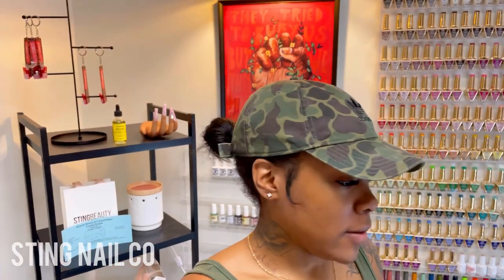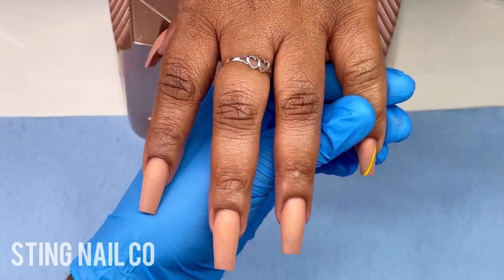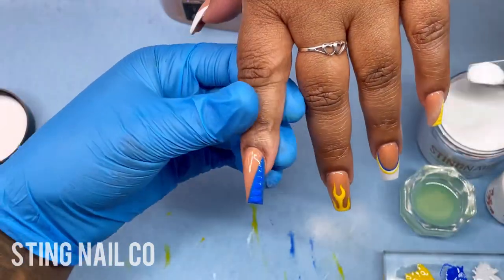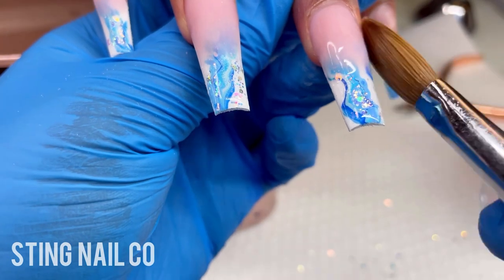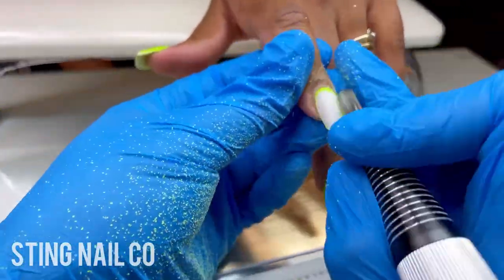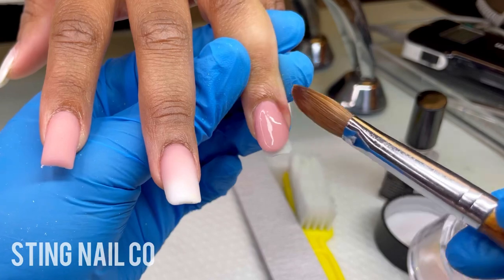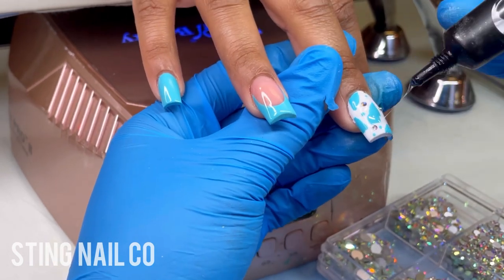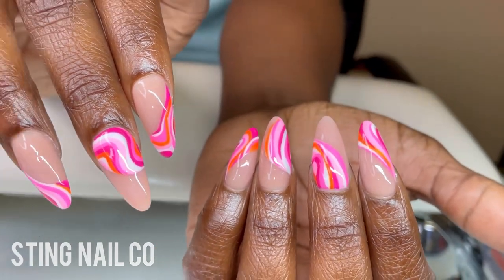Day In The Life Of A Nail Tech Ep. 2: Nail Drill Unboxing & Salon Suite Drama!!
Learn how to do nails at home!